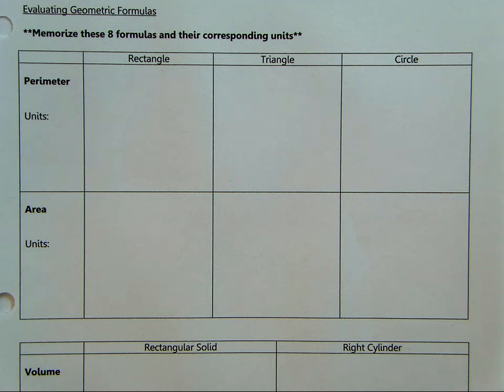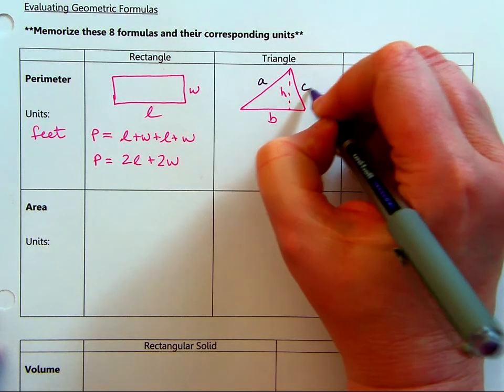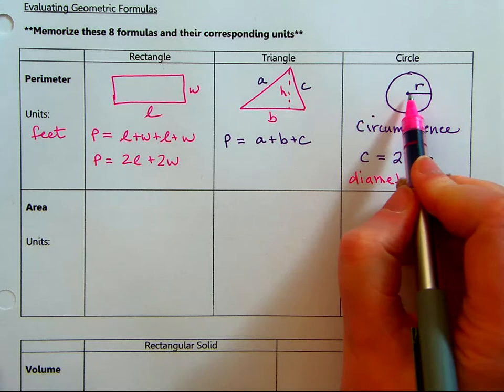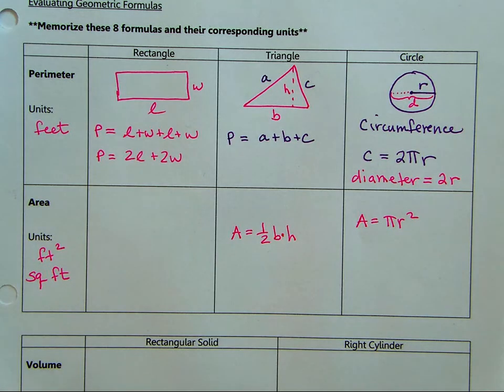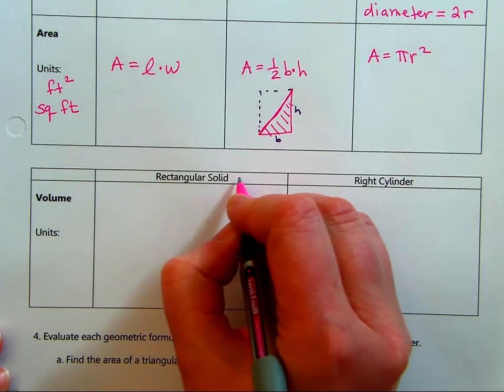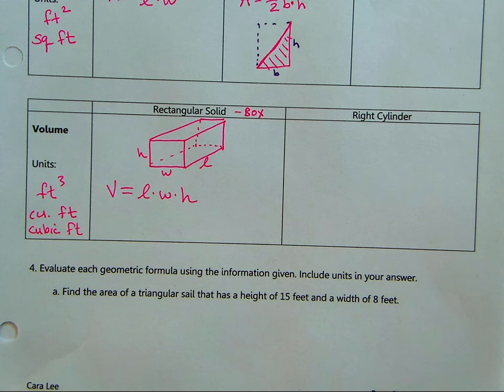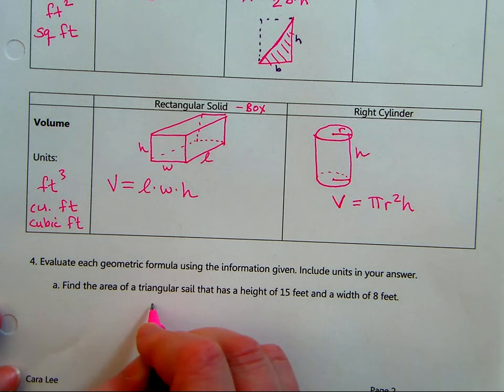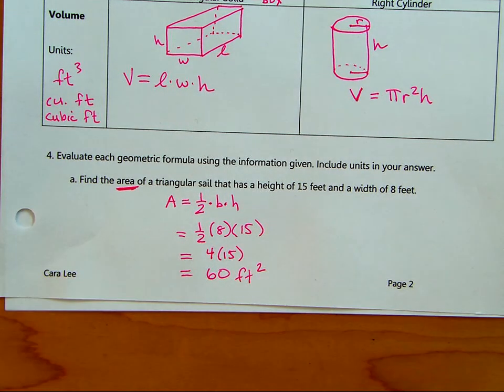Math 60 2.2a Geometry Formulas